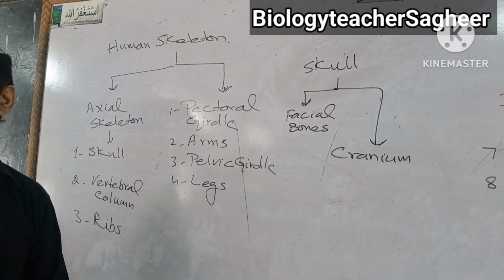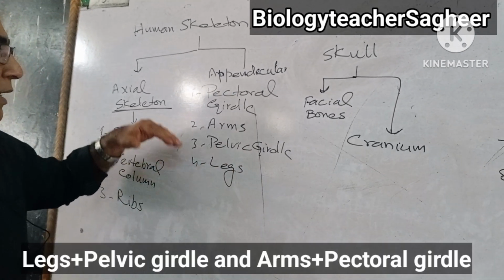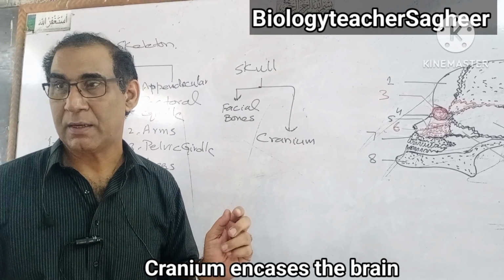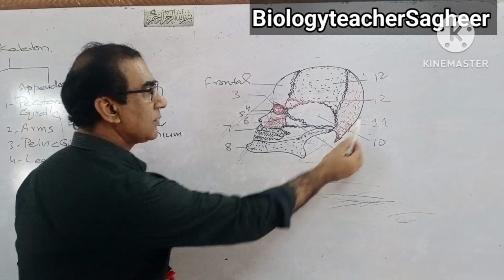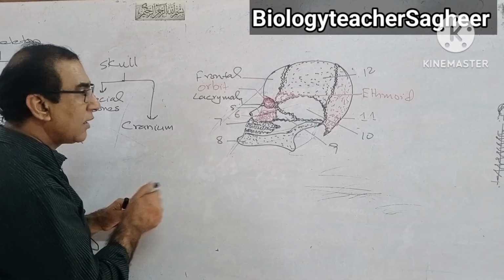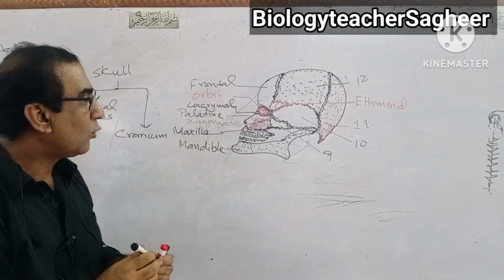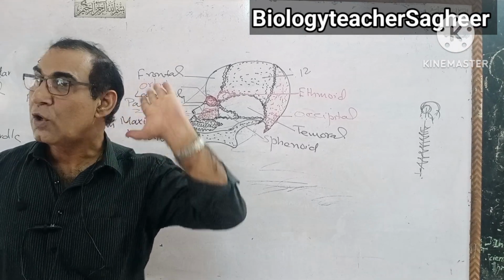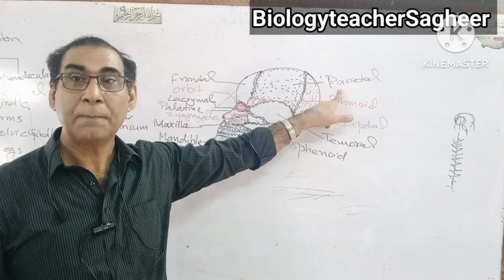Human Skeleton part 1|| Axial Skeleton || Lecture of Dr Sagheer Ahmad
Biology teacher Sagheer ||
Lecture of Dr Sagheer Ahmad Sagheer ||
Human skull || human Skeleton ||
Axial Skeleton ||
Dr Saghir Ahmad ||
BS Physiology ||
MPhil syllabus anatomy ||